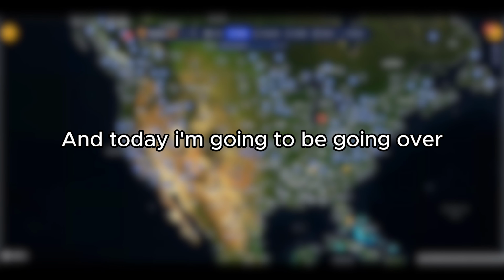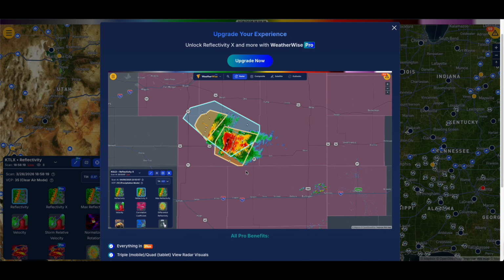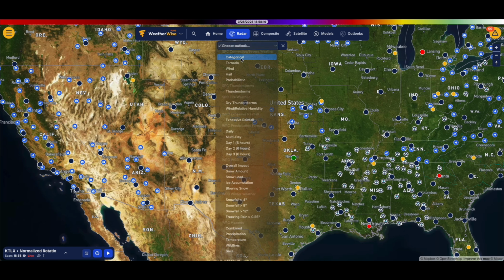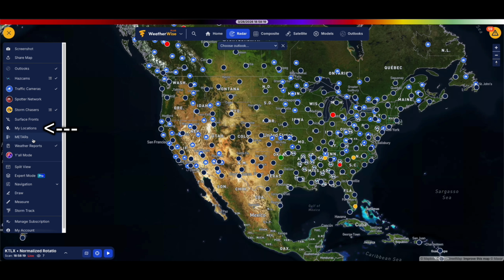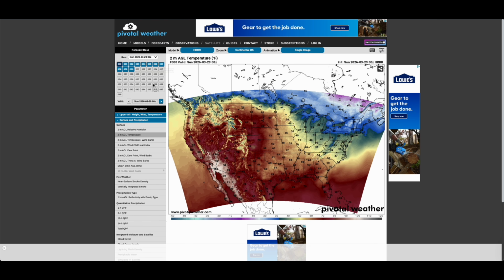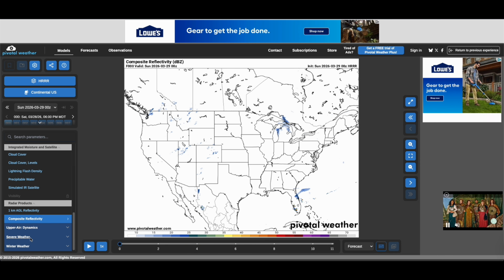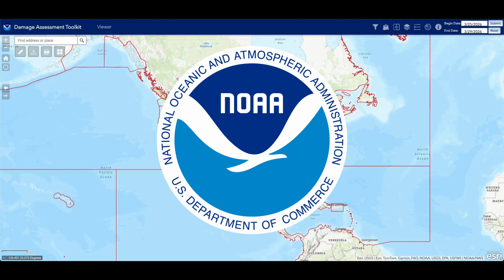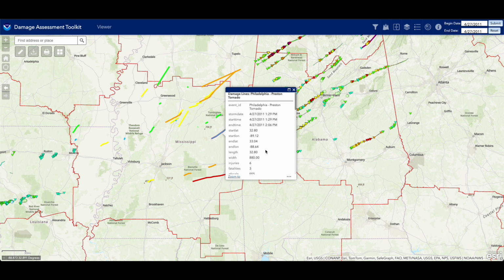What Weather Sites Do I Use? | JetNetWX EP1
Today we are going over the 4 sites I use for weather.

WeatherWise
Pivotal Weather
NWS Storm Prediction Center
NOAA Damage Assessment Toolkit